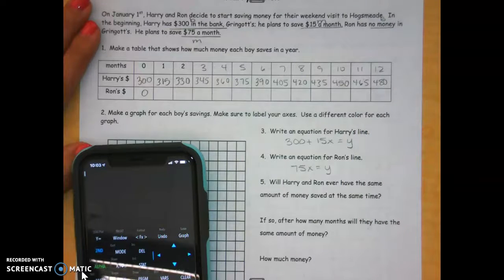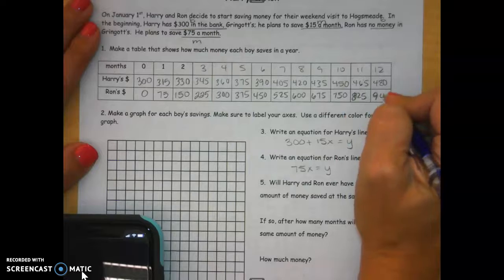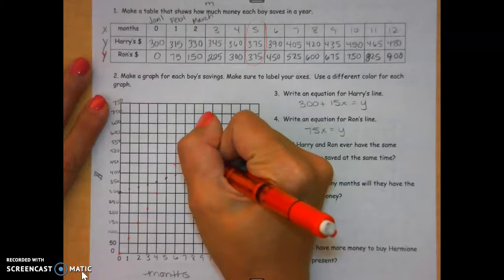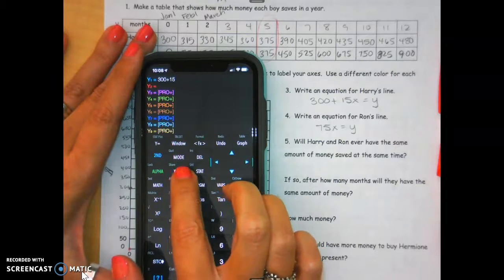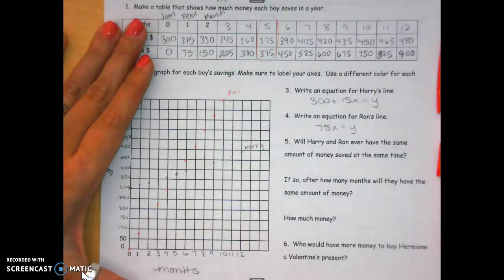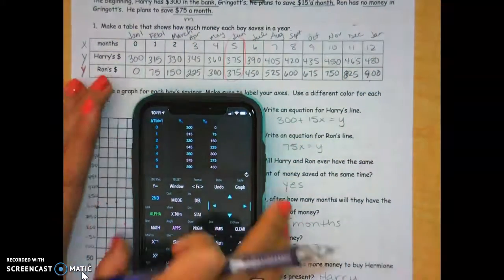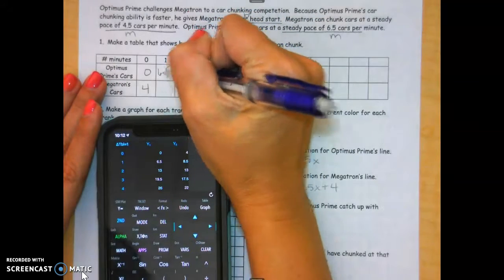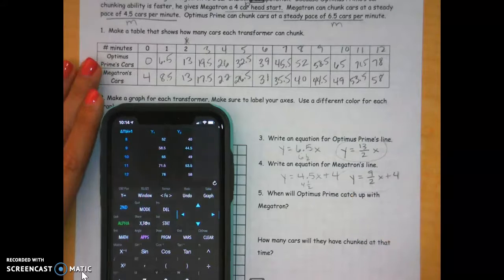4.9 Harry and Ron & Optimus and Megatron